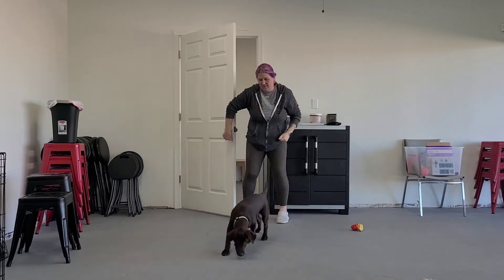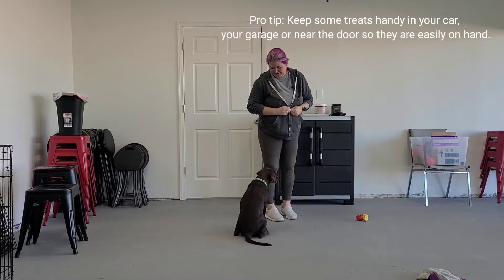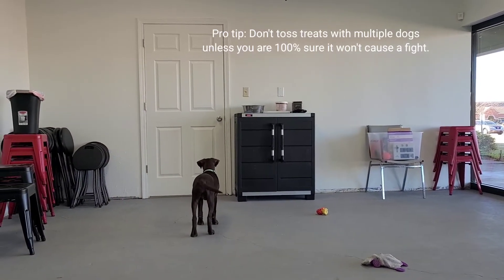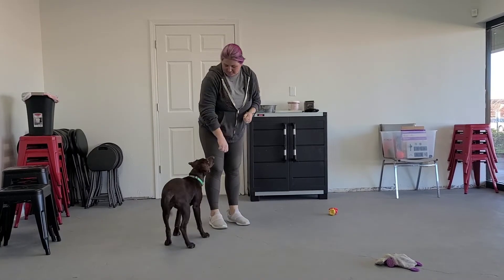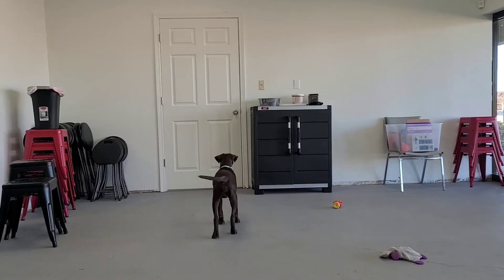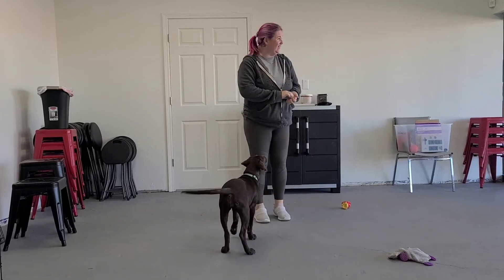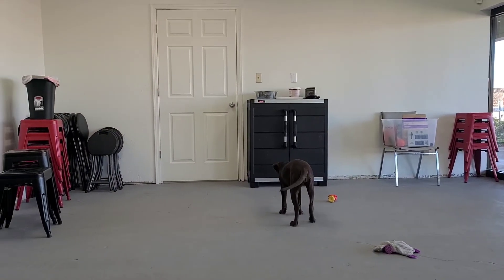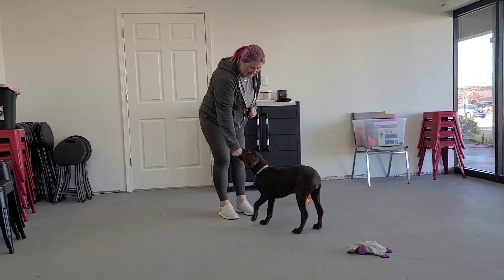Keeping Your Dog From Jumping at the Door